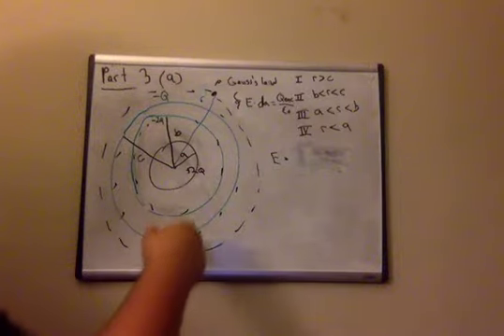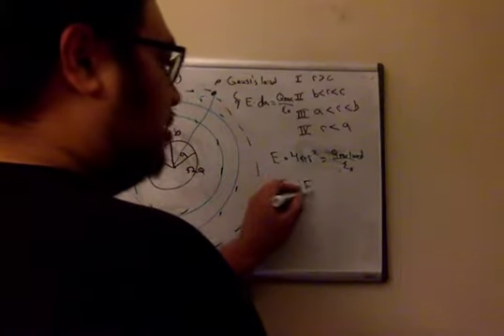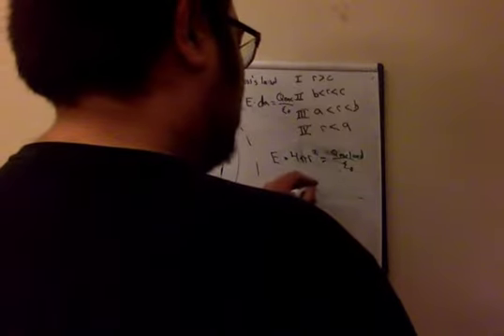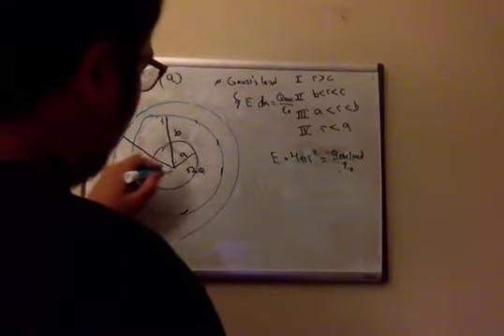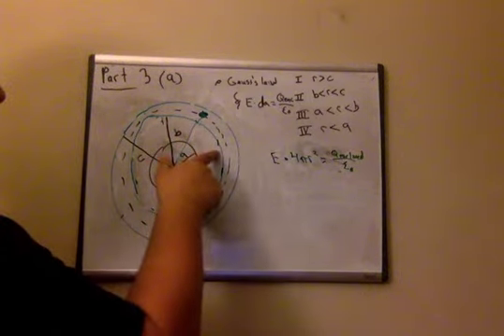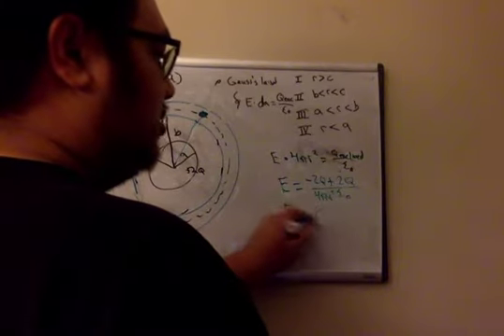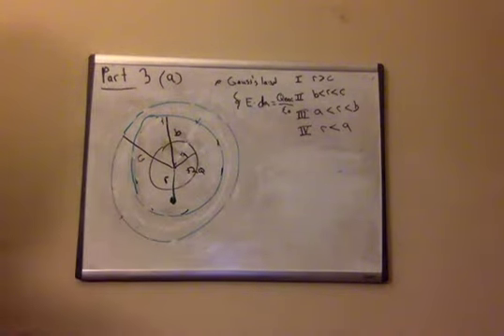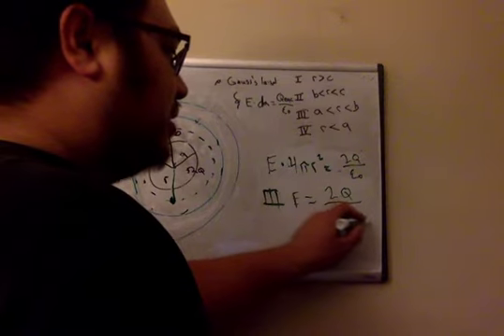Exam 1 Part 3 A Clip 2